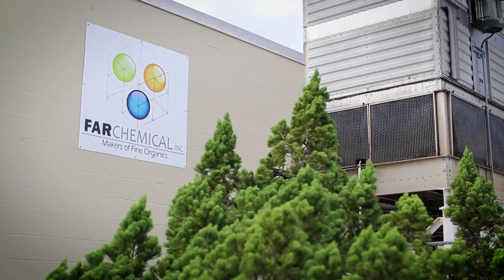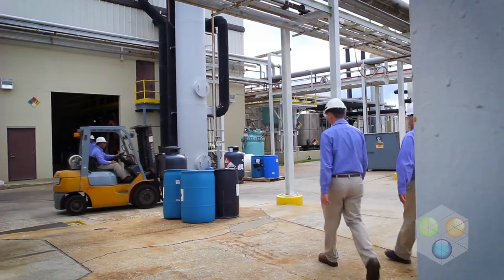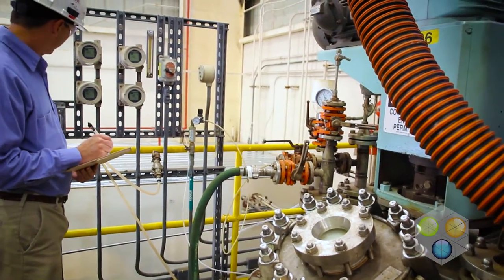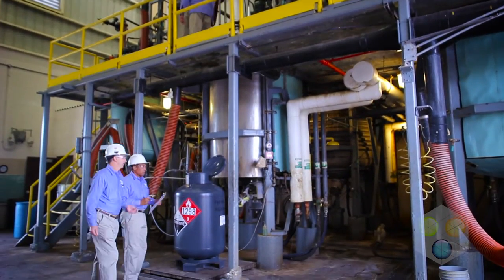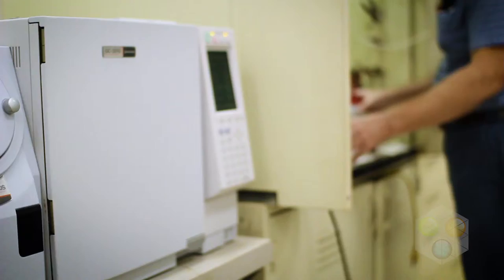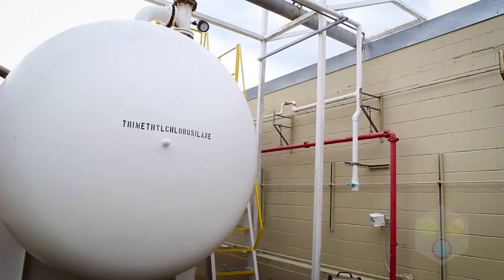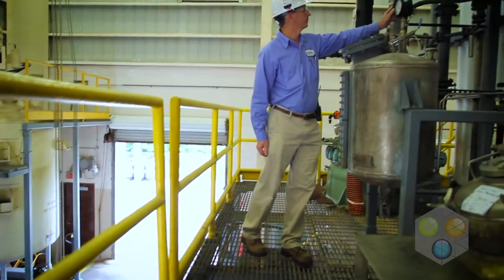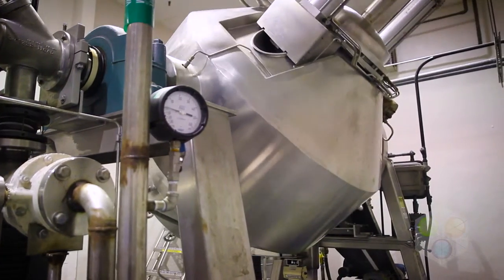Far Chemical Custom and Toll Specialty Manufacturing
FAR Chemical produces pharmaceutical reagents and intermediates. It offers various products in the categories of cryogenic, grignards, complex bromine synthesis, acetylenes, organosilanes, HF chemistry, halogenations, alkali metals, nitriles, reductions, liquid ammonia, esters, aromatic substitution, and many more.  Custom and Toll Specialty Manufacturing Organization, An Innovative Global Supplier.